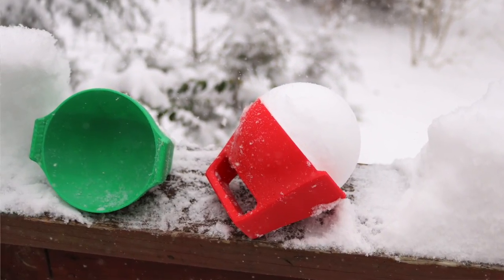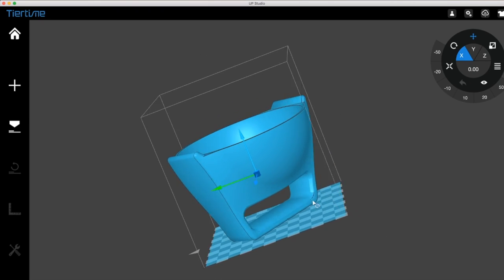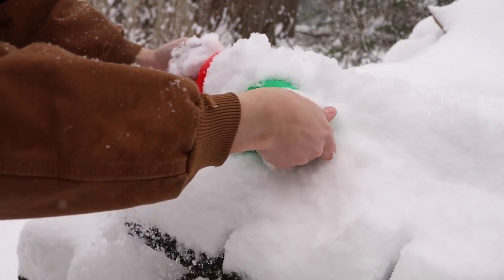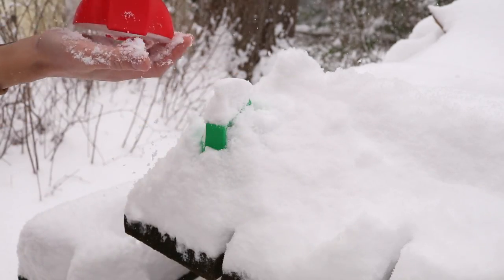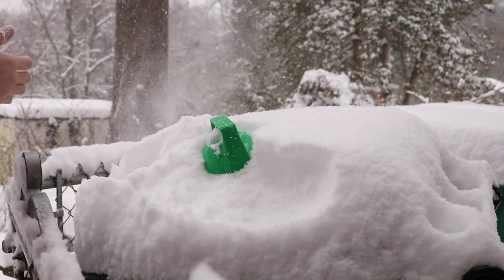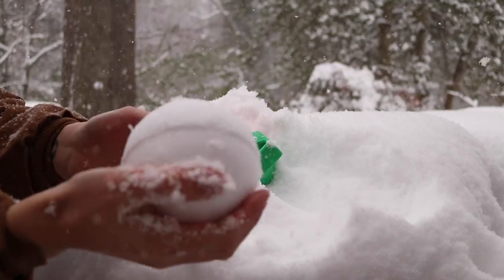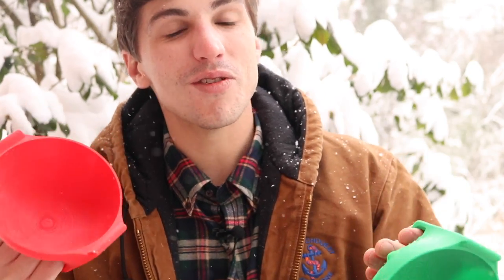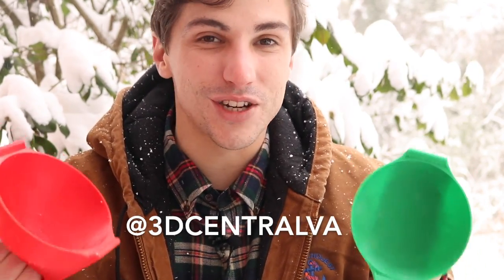3D Printed Snowball Maker! Mold your own snowball!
Snow day? Time to make this awesome Snowball Maker and become the snowball champion of your block! Prints in two easy pieces and can be used over and over again! MORE BELOW ↡↡↡↡

TOOLS & STUFF:

UP Mini 2 3D Printer - Amazon

Hatchbox ABS Filament - Amazon

Thanks for sharing this awesome design, Walter!